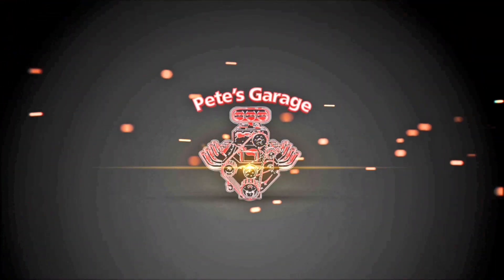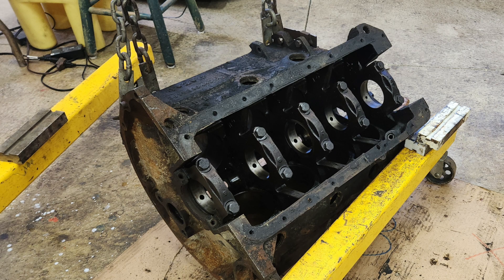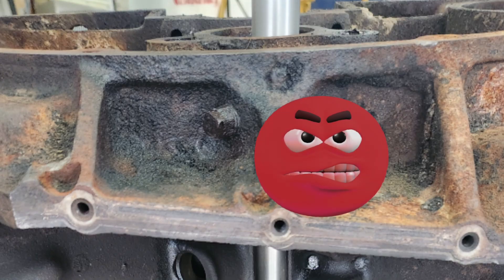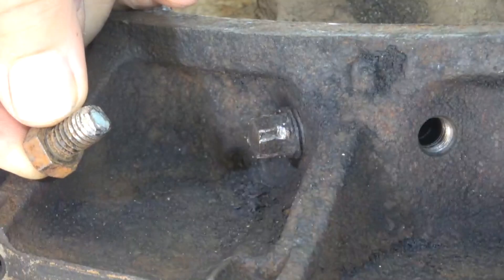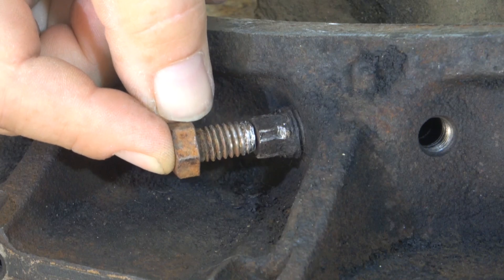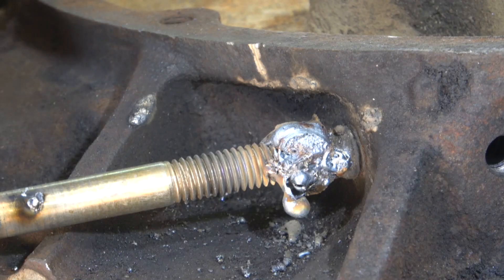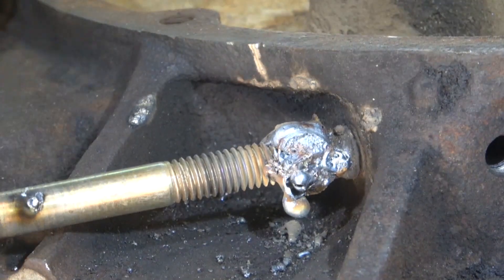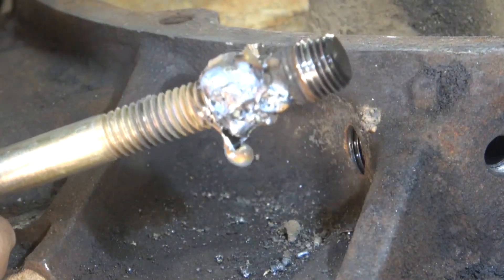Engine Building - How to Remove a Stuck Pipe Plug from a Block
Sometimes the block pipe plugs are very difficult to remove. Welding a large bolt to the plug usually gets them out